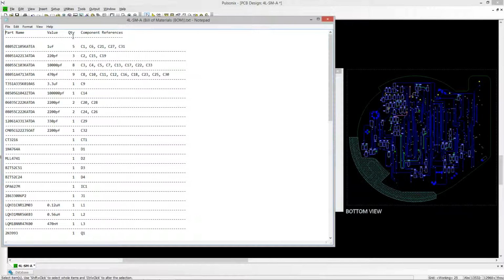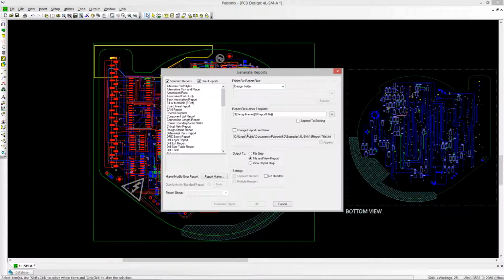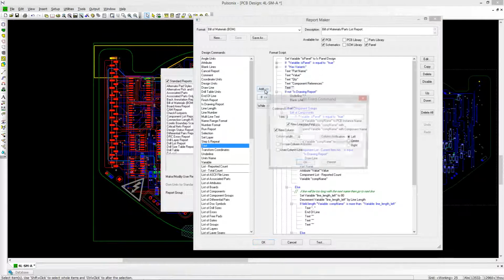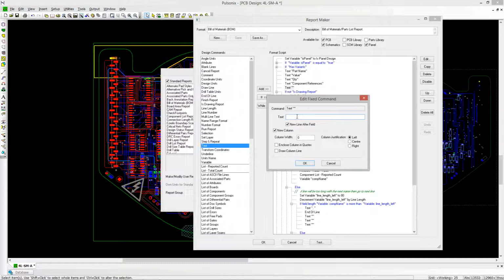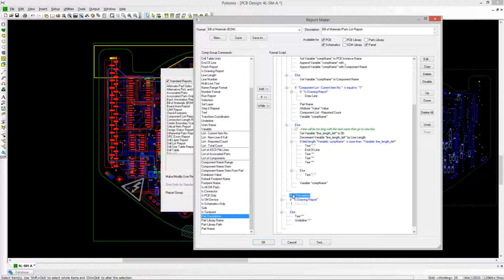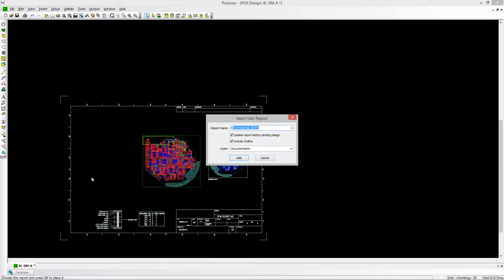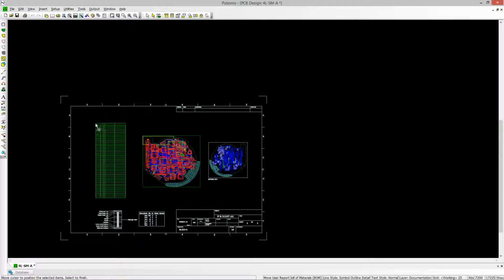Creating a report in Pulsonix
This video introduces how Pulsonix allows your to create customisable reports within the software.